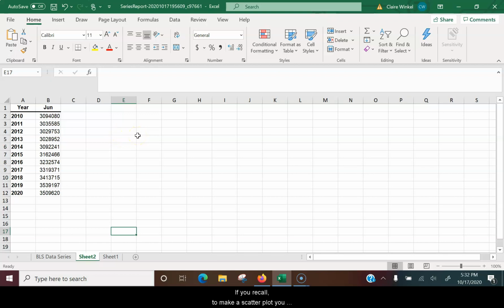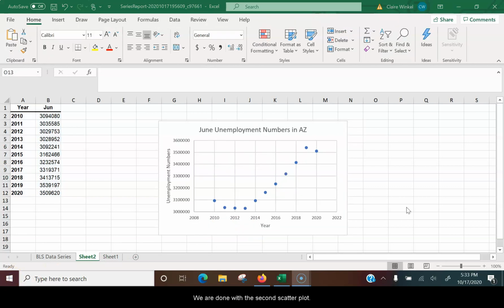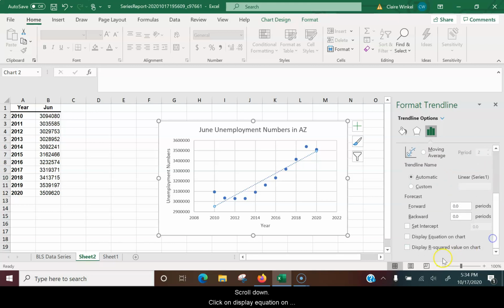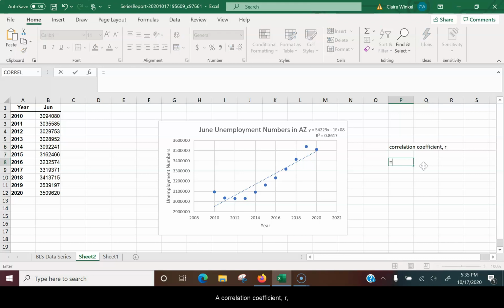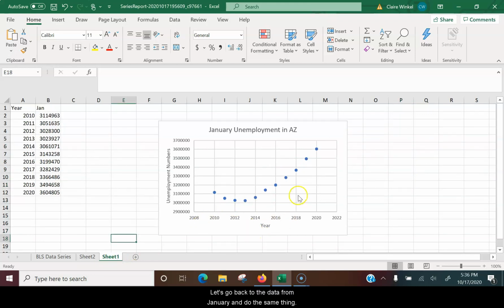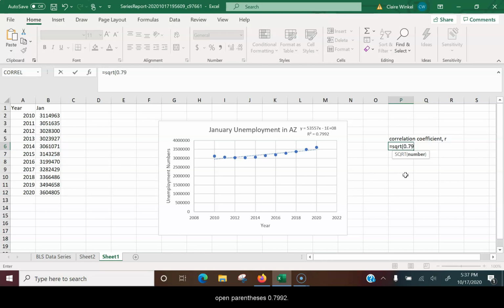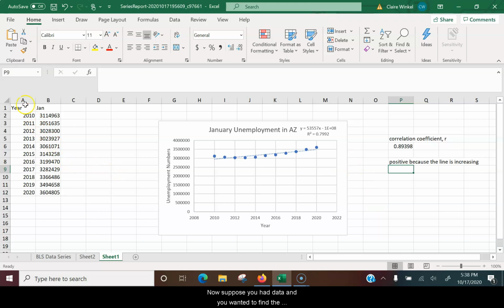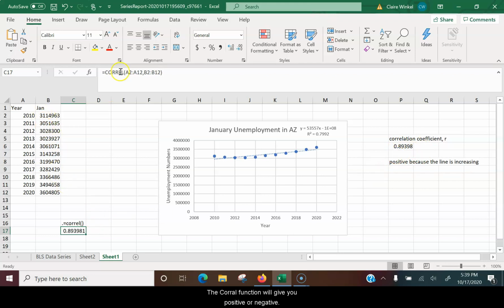Finding the best fit line and r value